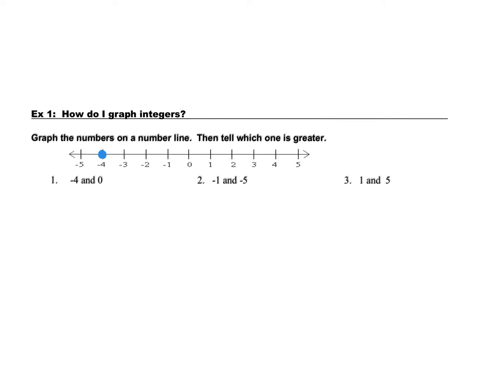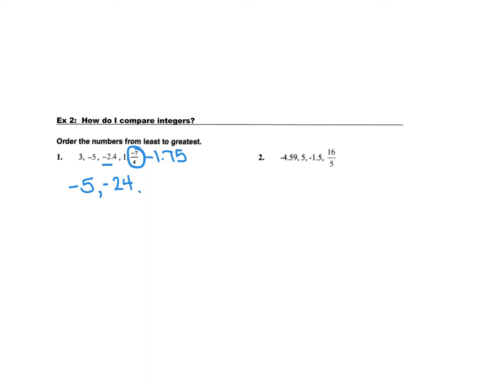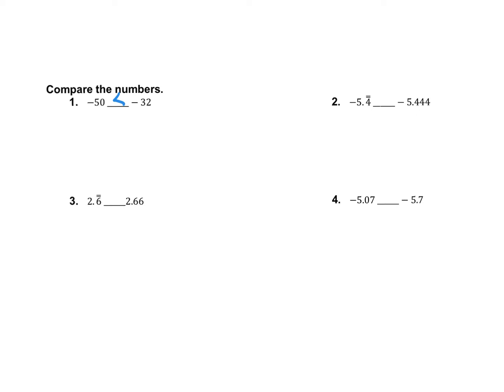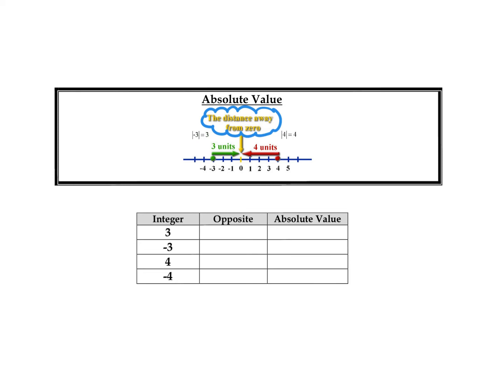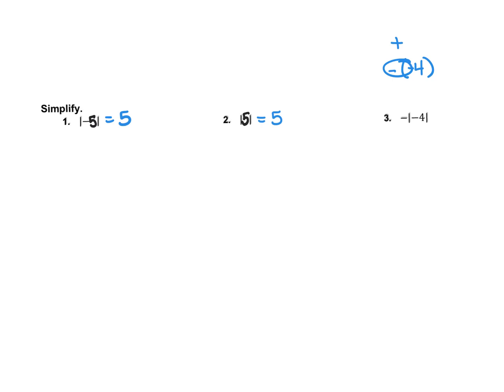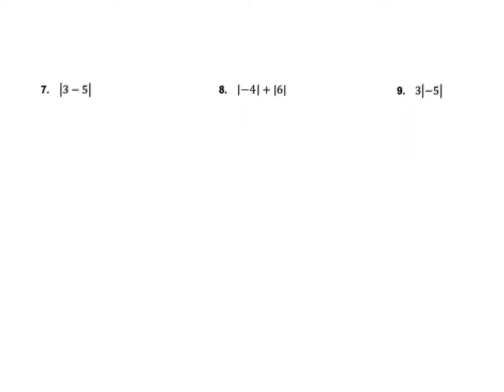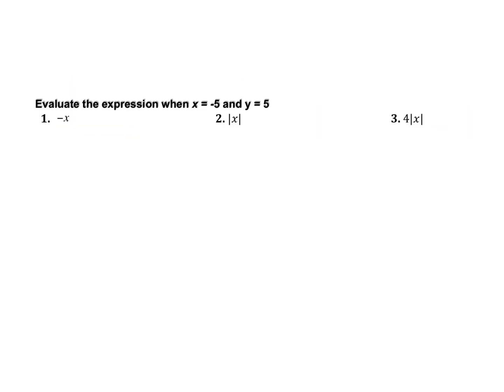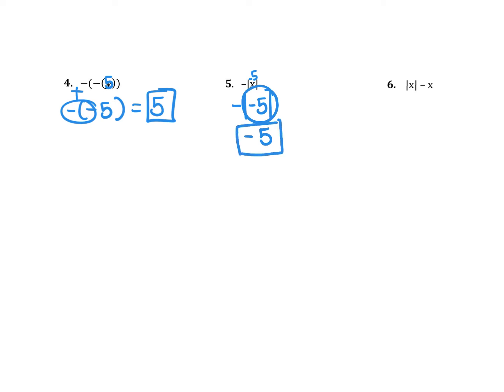Alg8 2.2 Compare and Locate Real Numbers